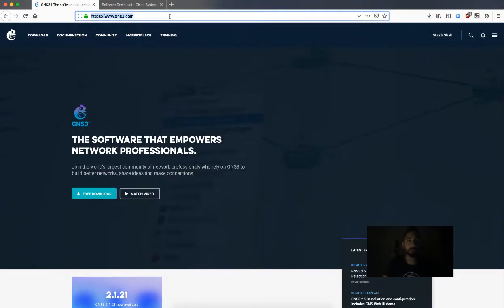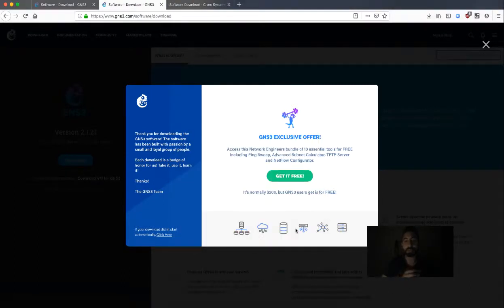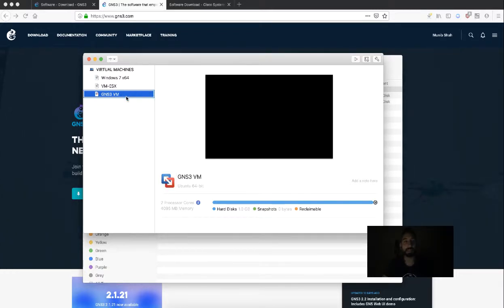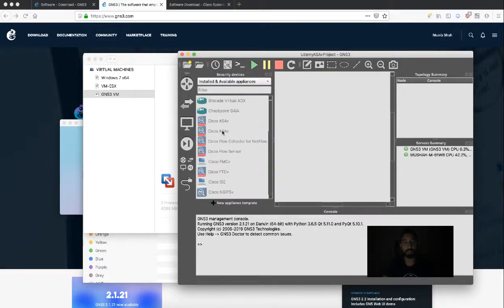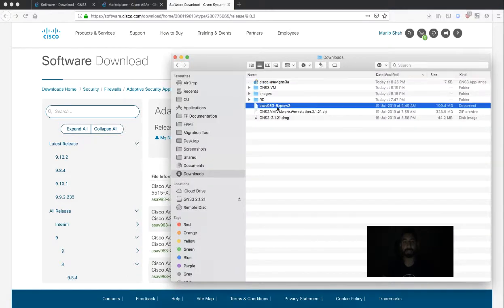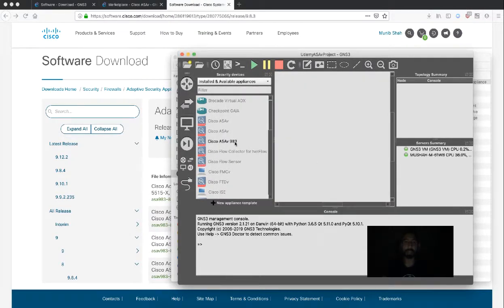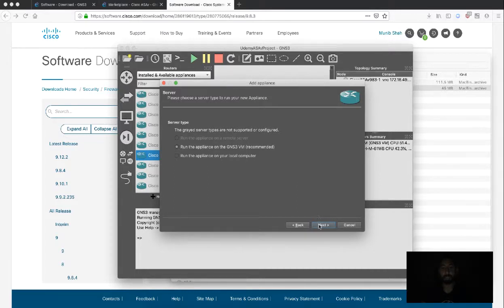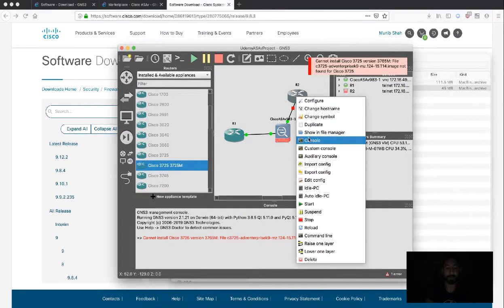Installing GNS3, ASAv and a Router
In this video you will learn how to install an ASAv and a Router on GNS3 software.

A full list of videos on Cisco ASA firewall can be found on Udemy